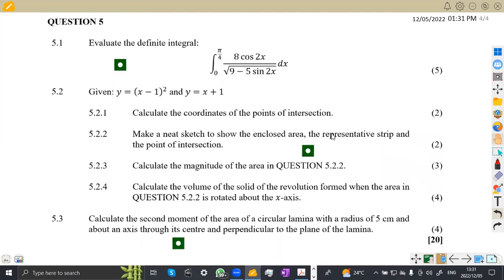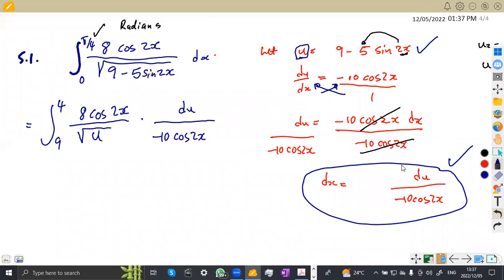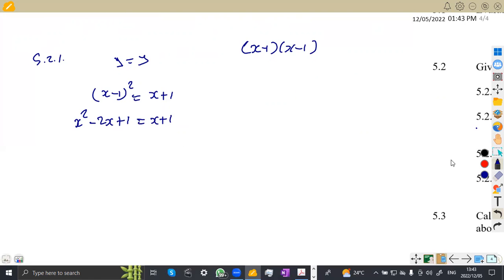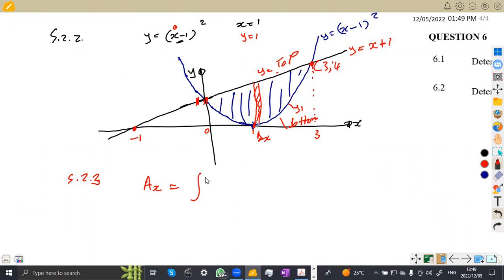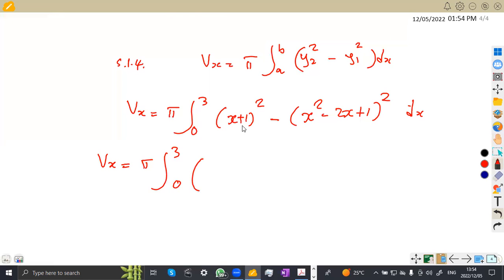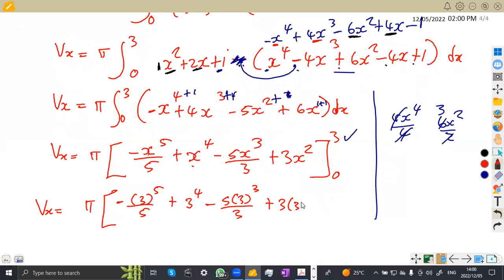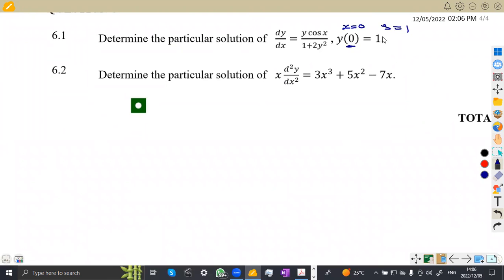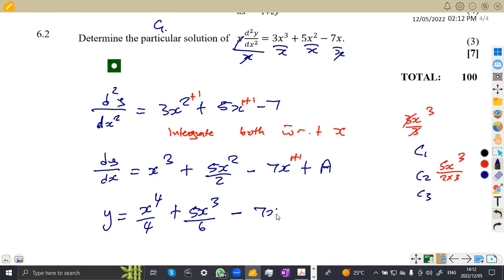MATHEMATICS N5 INTEGRATION AND DIFFERENTIAL EQUATIONS FEBRUARY 2022 QUESTION 5 AND 6